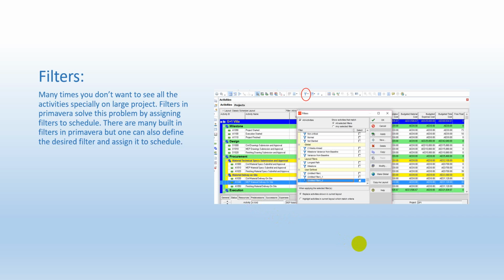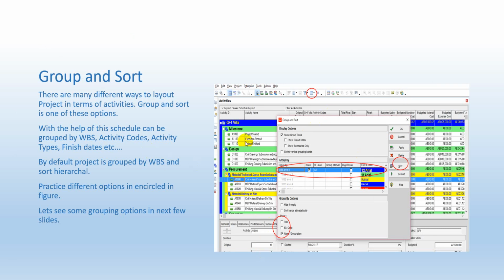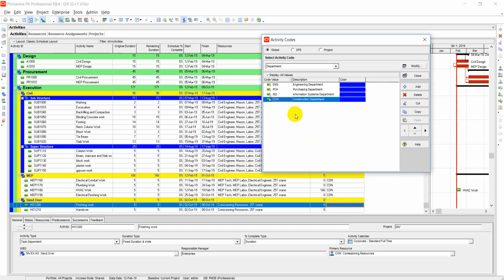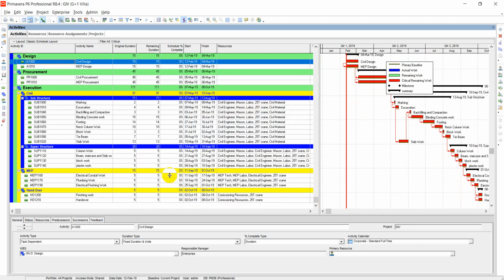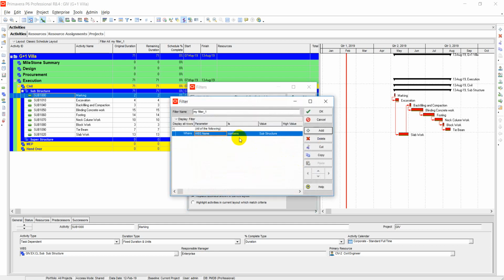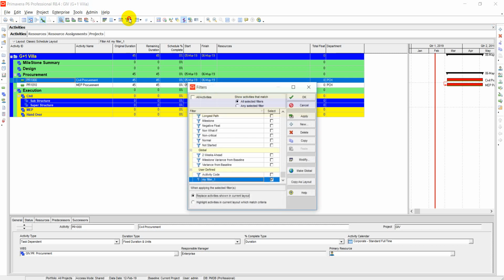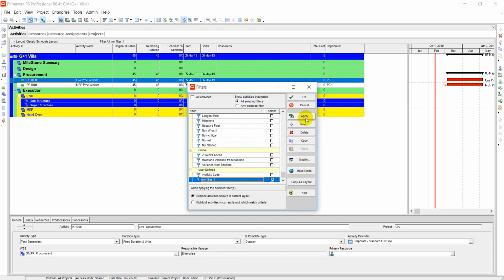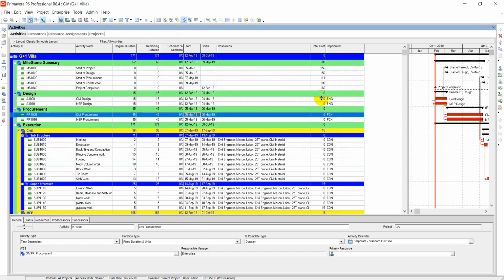Introduction to Primavera: Filters||Activity Codes||Grouping&Sorting